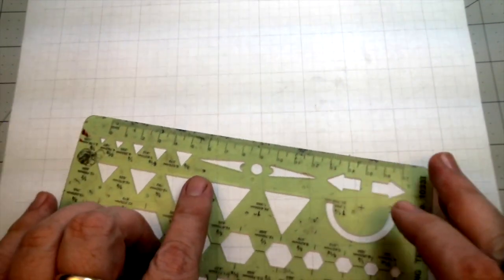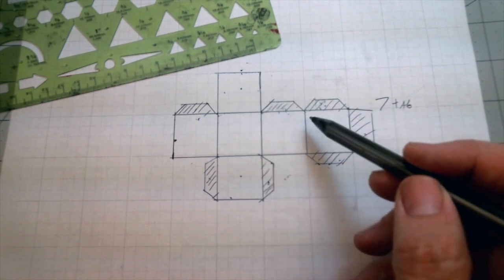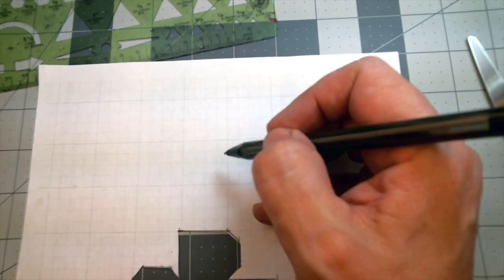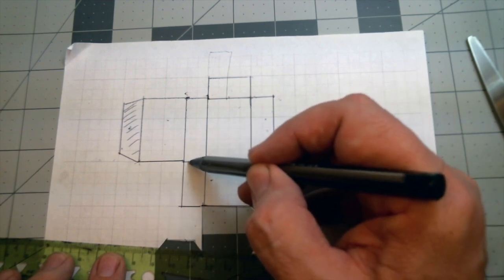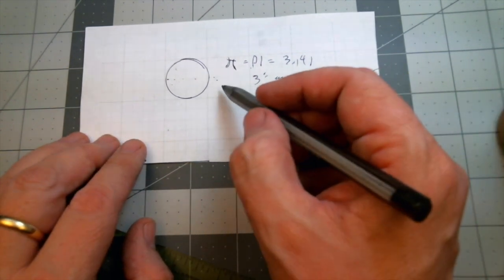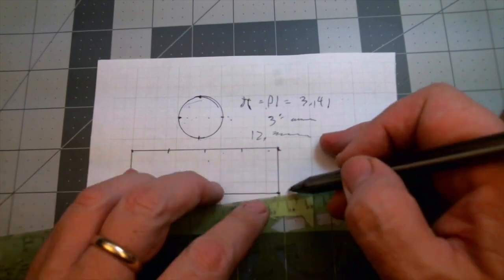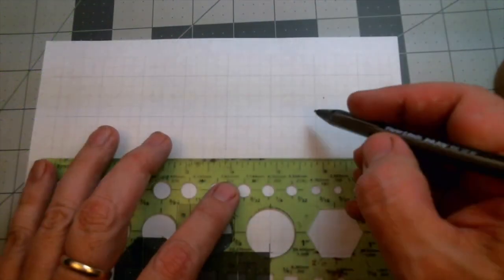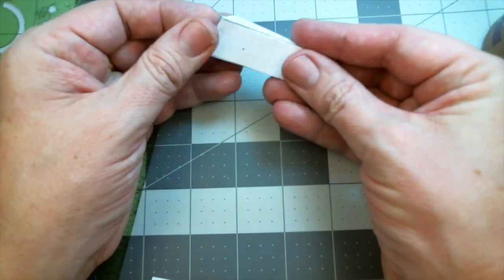Building Basic Shapes: Cube, Rectangle, Wedge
This video shows how to build 3D paper shapes by drawing parts on graph paper.  The parts are then cut out, folded, and glued.  You will need graph paper and a straight edge.